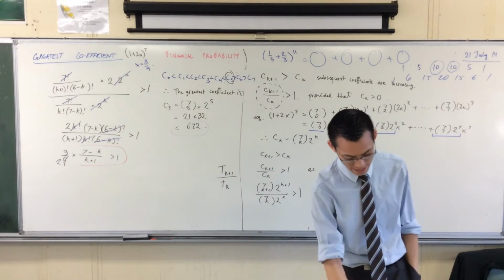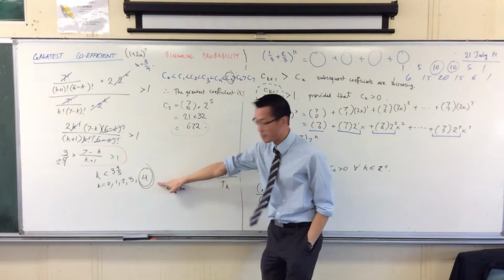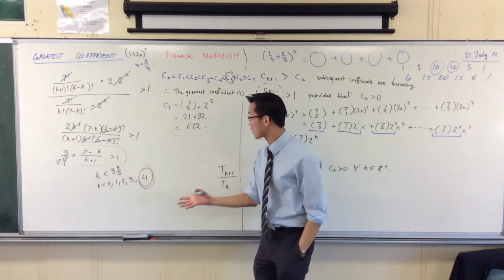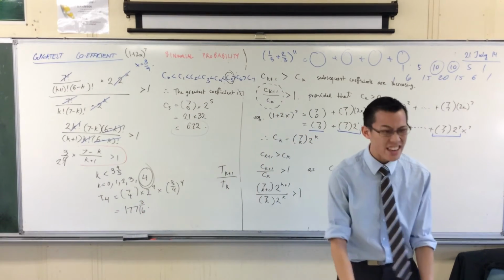Determining & Calculating the Greatest Term (example question)